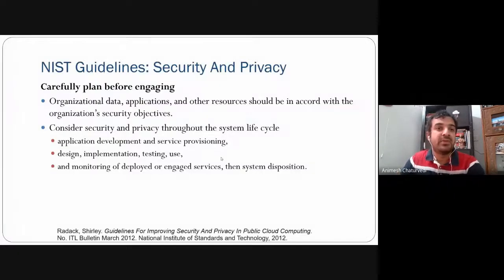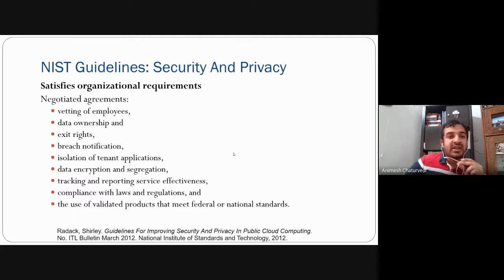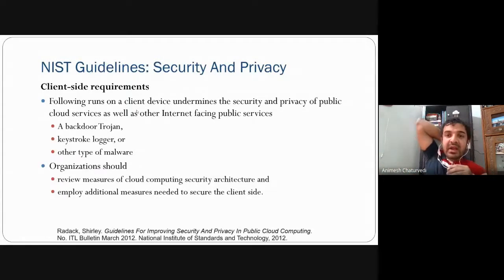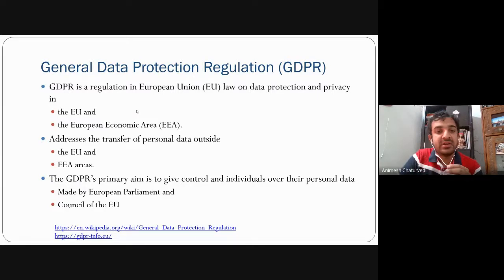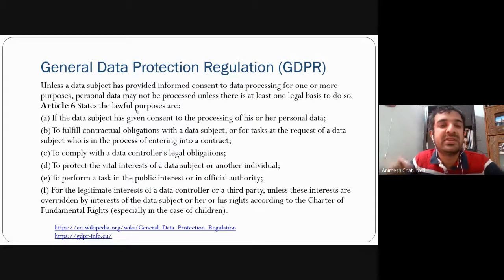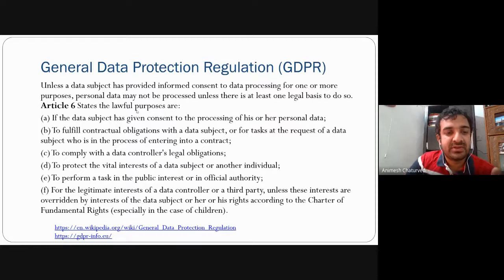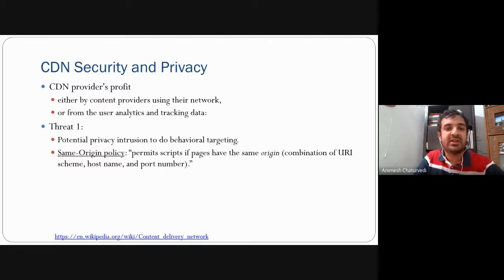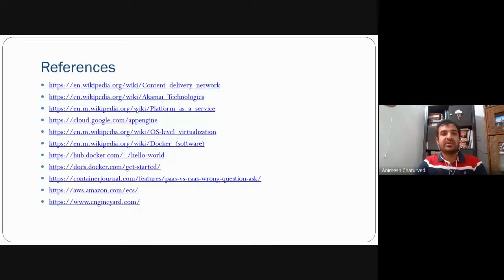4.7 Cloud Security and Privacy policies (NIST Guidelines, GDPR, and CDN Security)